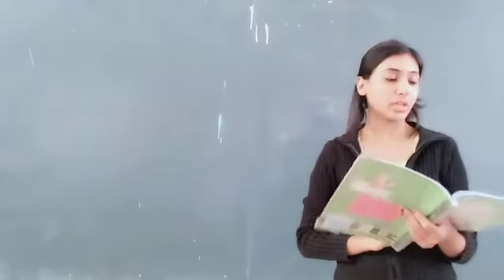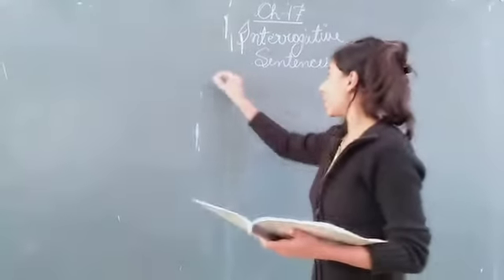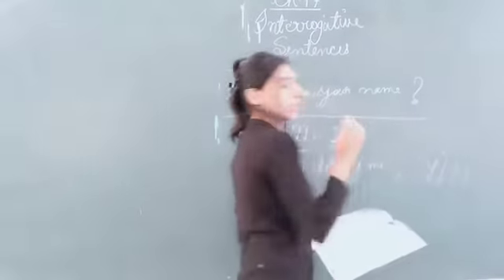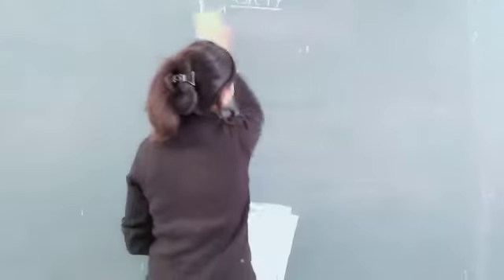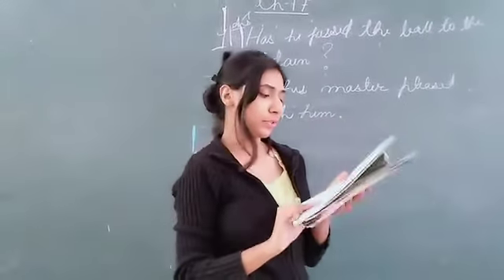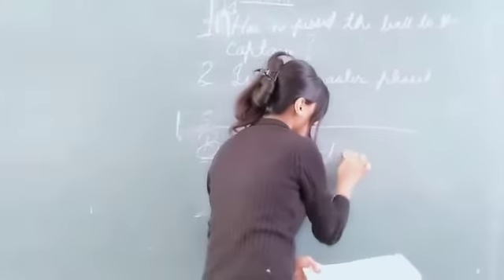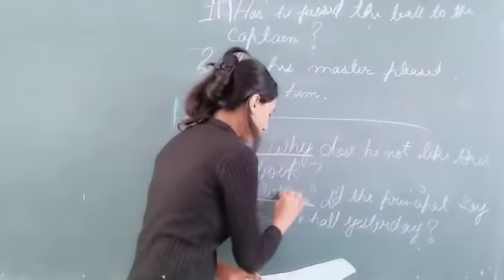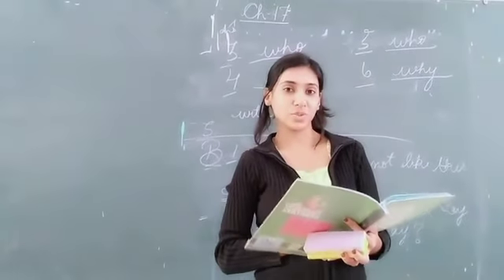Class-3rd English Grammar Ch-17-Interrogative sentence By miss Alina